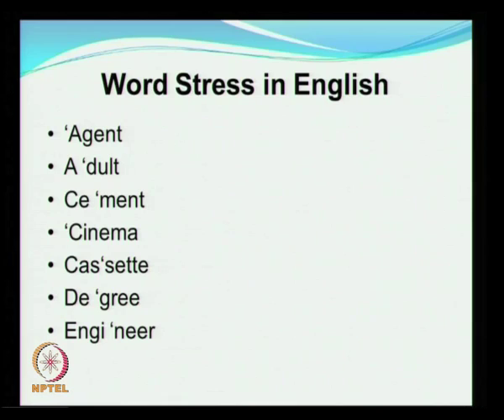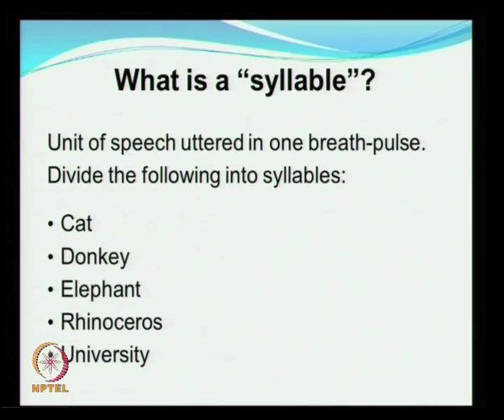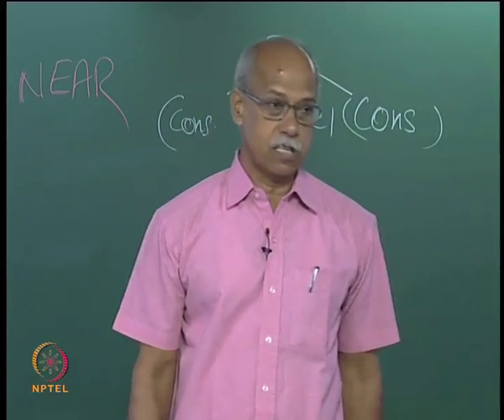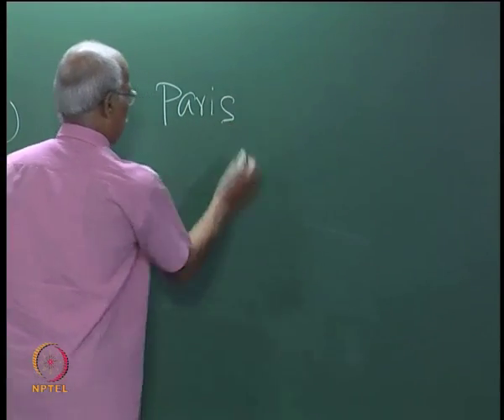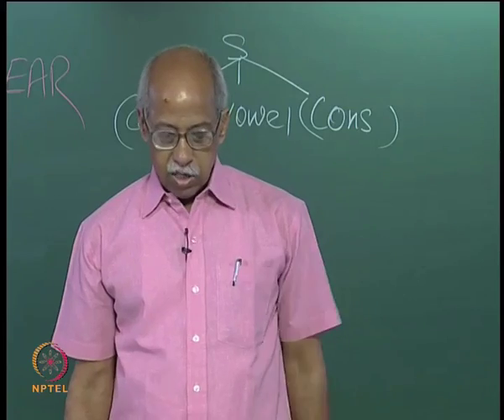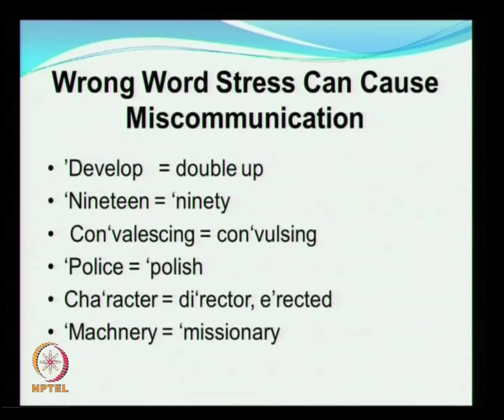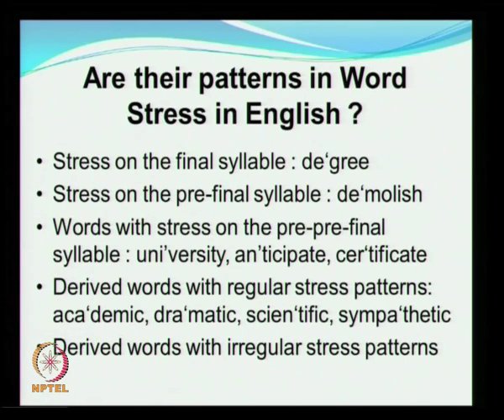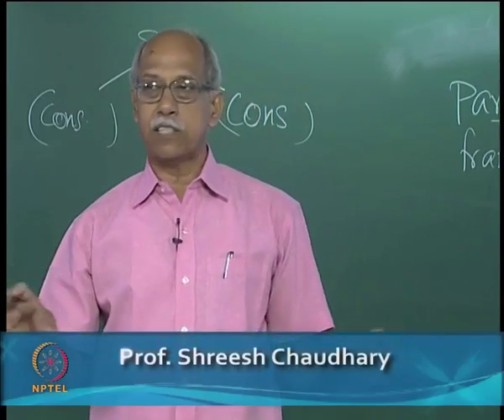Stress in English II